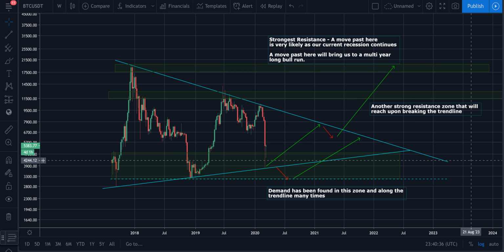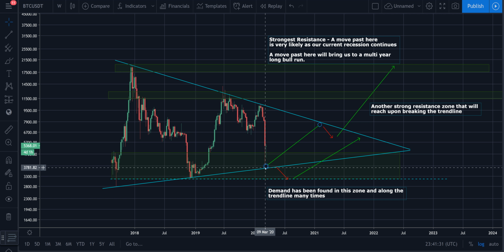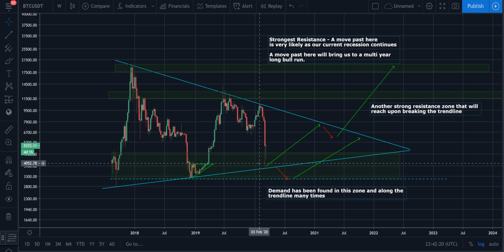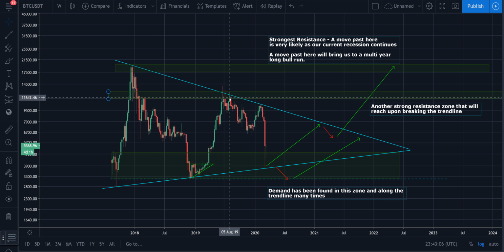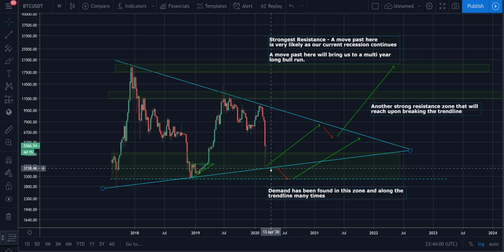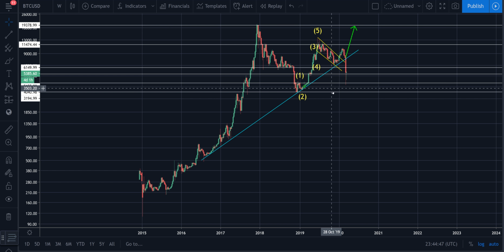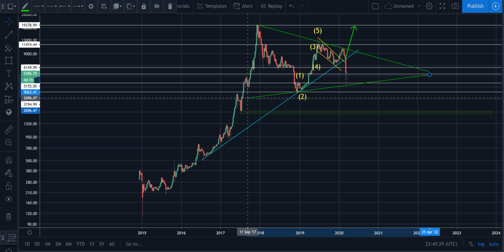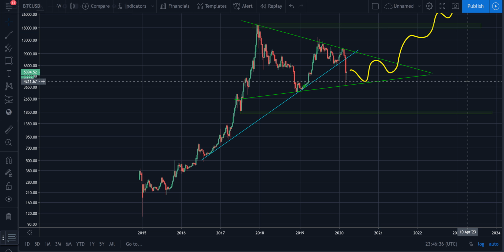Bitcoin Analysis - $BTC Looking Very Bullish LongTerm!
See why I think Bitcoin looks so bullish!

Enjoyed this analysis? Join my FREE Telegram before I close it off to new members!